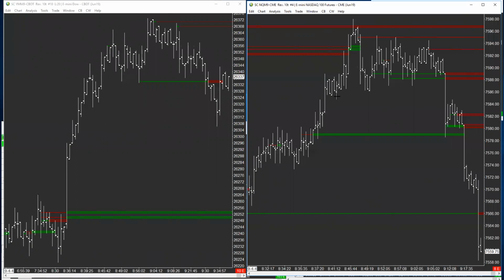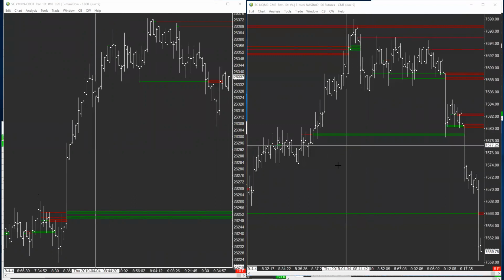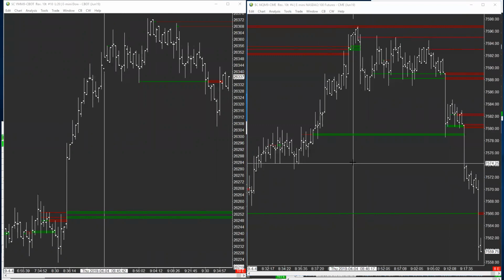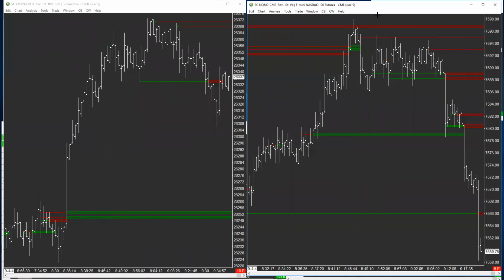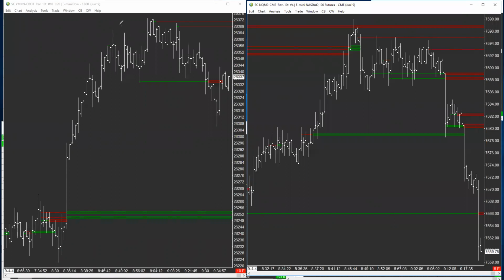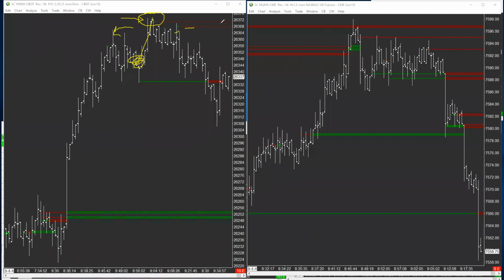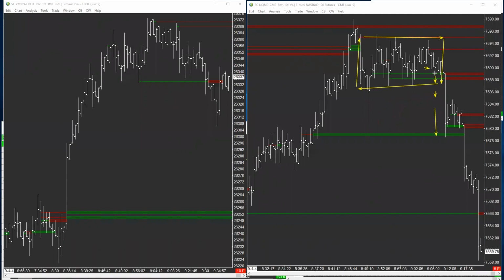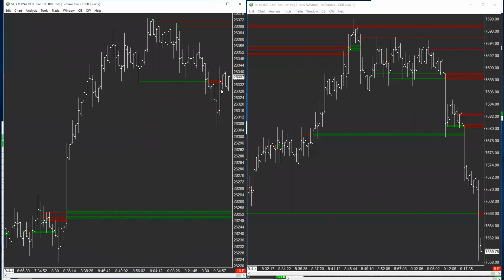04/04/19 Move of the Day